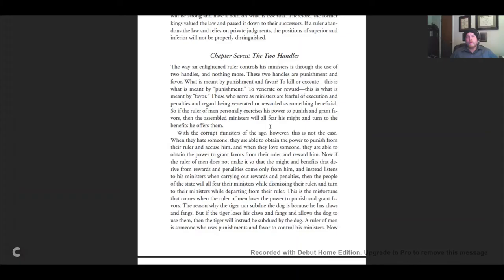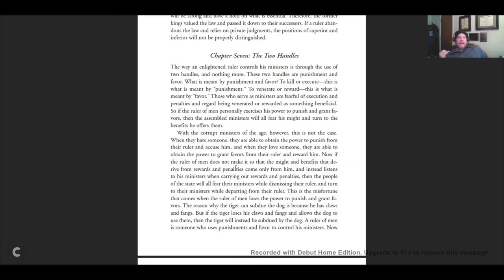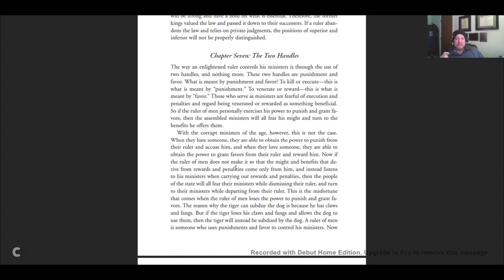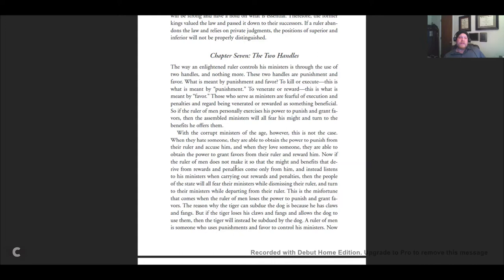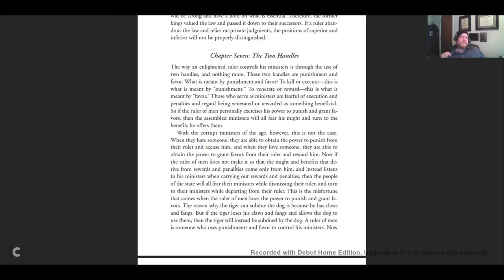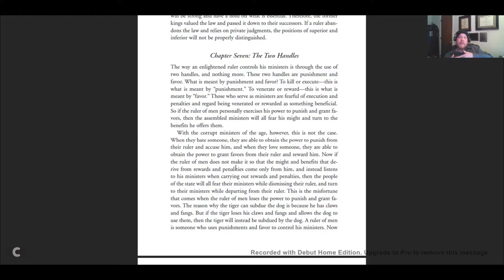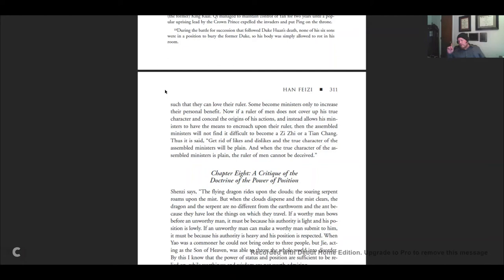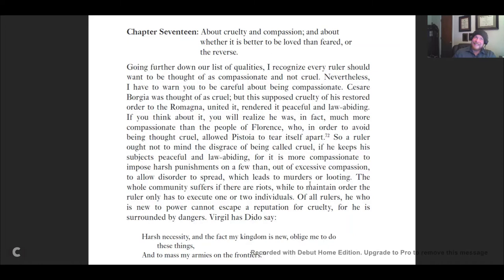HONS 201: Lecture XIII: Han Feizi and Niccolo Machiavelli